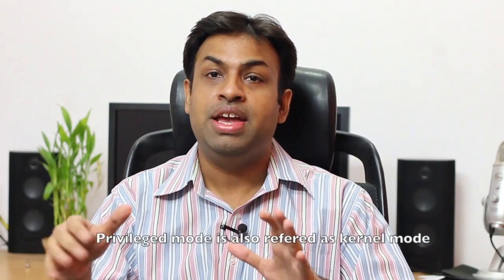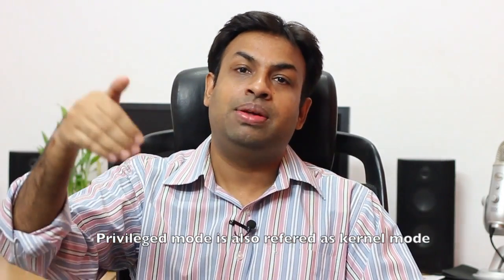Q&A CPU undervolting, DOS, iOS or Android tablet and HDD failing - 10th Episode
In this 10th Q&A Session I answer some of the user questions ranging from Overheating Laptops and undervolting the laptops CPU to SSD upgrade, DOS OS, Water cooling or Air cooling, iOS or an Android tablet and HDD failing  etc.